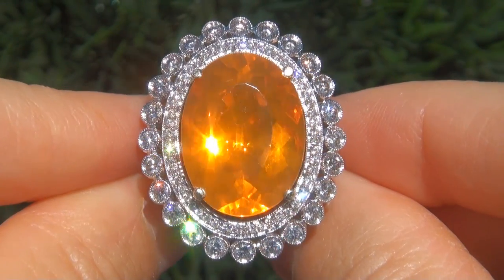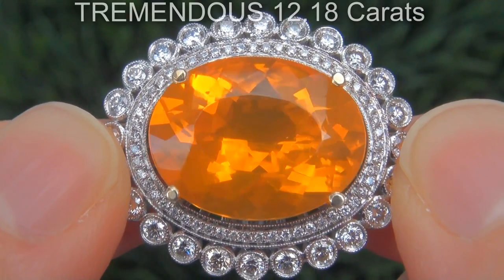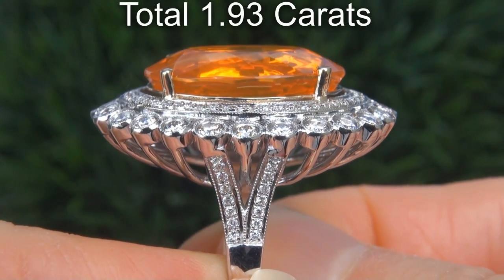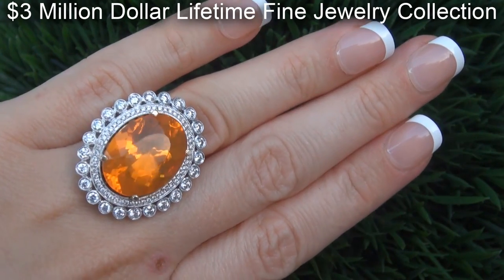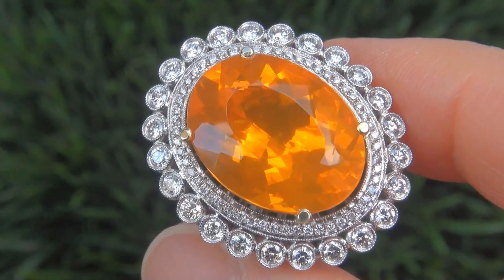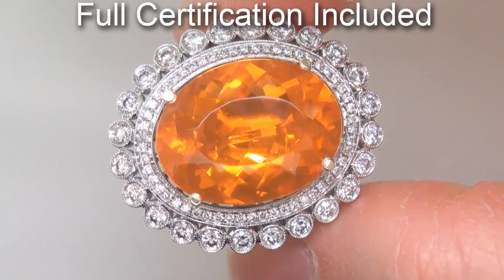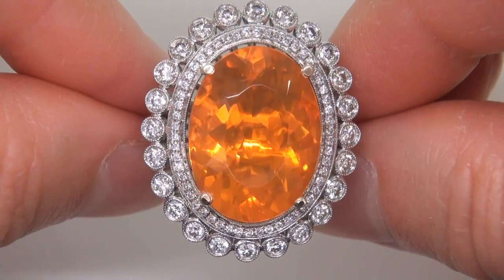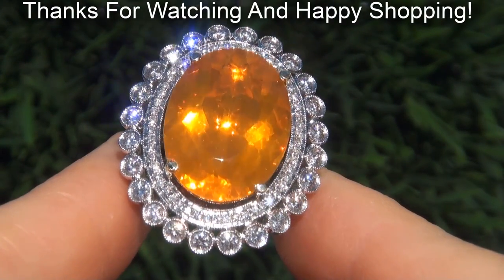GIA Certified VVS Natural Mexican Fire Opal Diamond 14k Gold Vintage Cocktail Estate Ring - A131543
VERY RARE Investment Grade GIA Certified "Top Gem Color & Clarity"14.11 carat world class near flawless VVS Clarity Mexican Fire Opal & Diamond Cocktail Ring.

This collectable 12.18 carat Unheated & Untreated Mexican Fire Opal is set in a stunning master crafted heavy solid 14k white & yellow gold couture setting.

The designer pulled out all the stops as this rare beauty is accented with an eye popping 1.93 carats of gorgeous near flawless VS clarity F-G colorless & near colorless diamonds.

The elegant design of this estate ring allows the gemstones and diamonds to be seen sparkling from all angles. This ring has it all...a true jewelry connoisseur's dream ring. Don't let this one of a kind beauty get away!